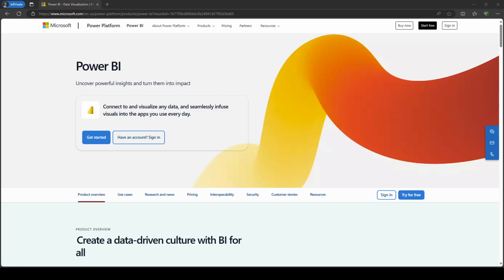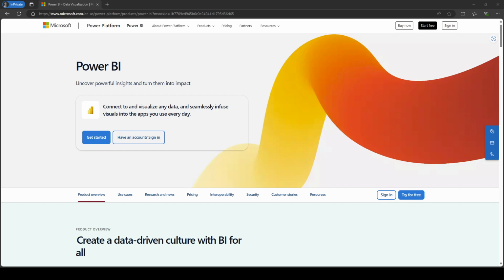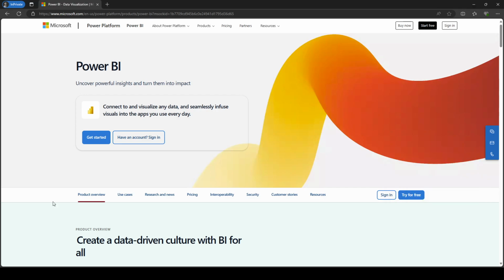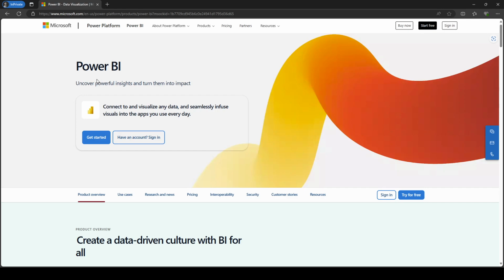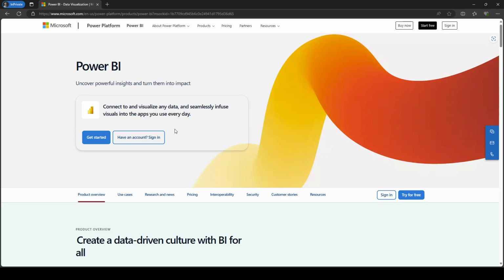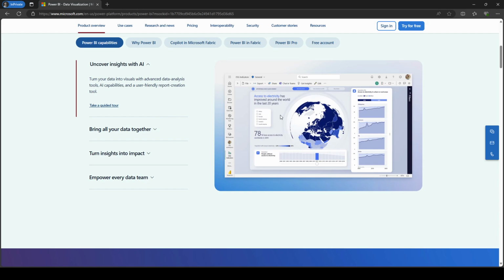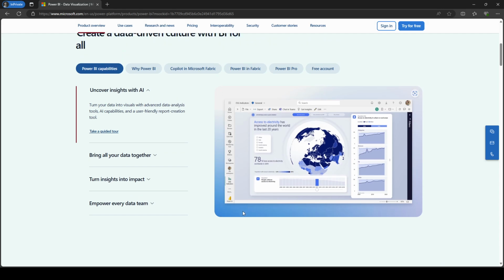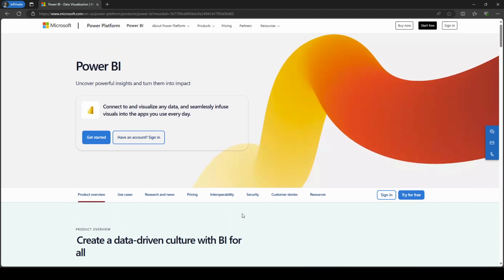What is Power BI?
Microsoft Power BI is a data visualization and business intelligence tool. It allows you to take unrelated data sources and combine them into visually immersive and interactive dashboards.